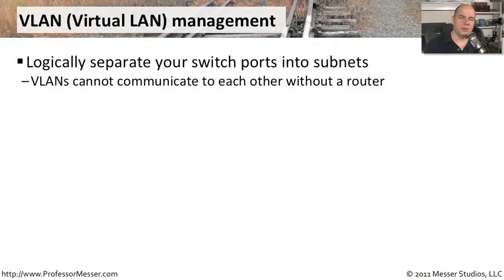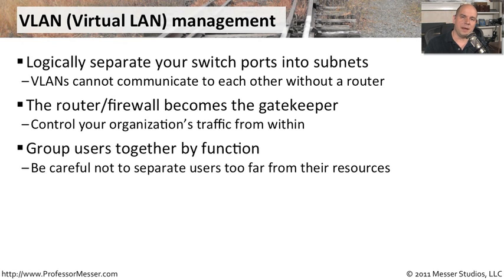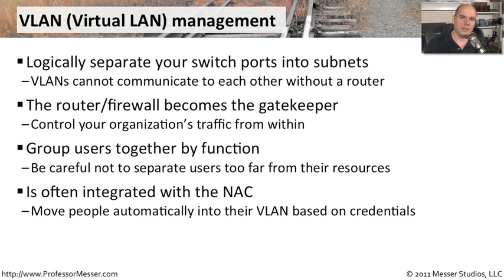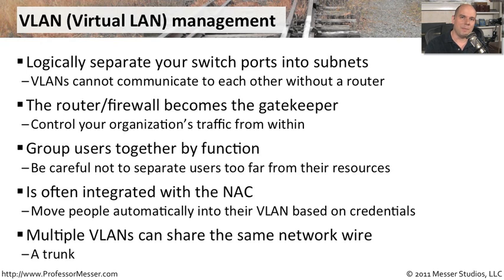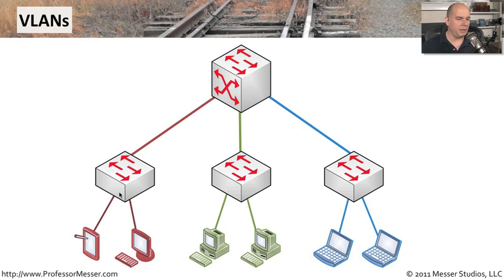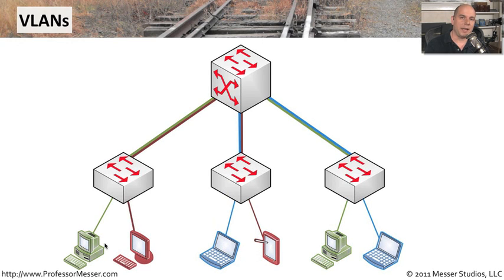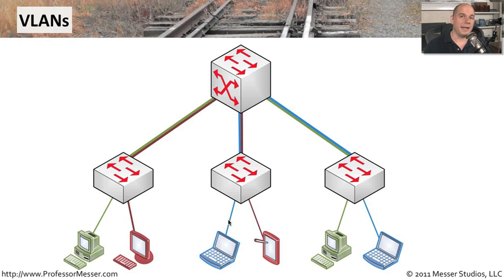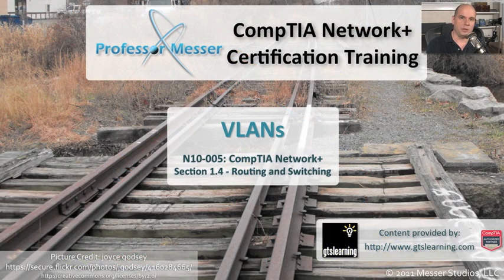VLANs - CompTIA Network+ N10-005: 1.4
Many networks take advantage of VLAN technology to efficiently segment and manage traffic flows. In this video, you'll learn how VLANs can be used to optimize your network.